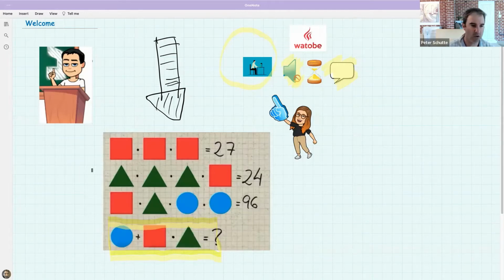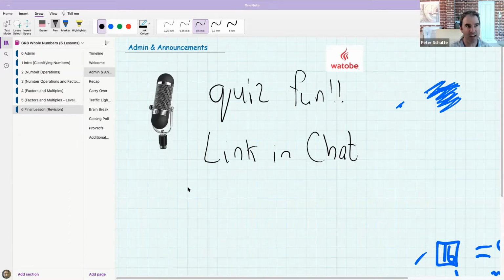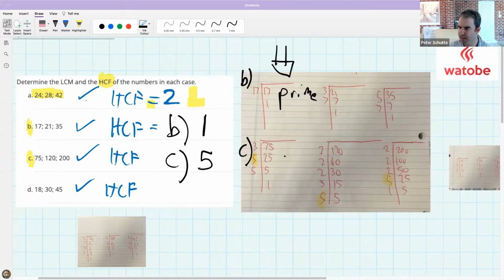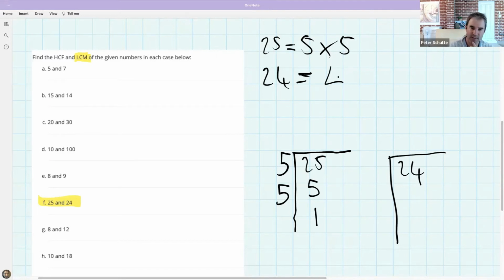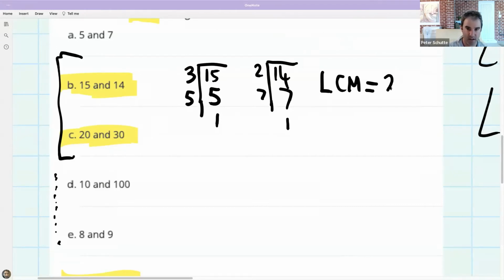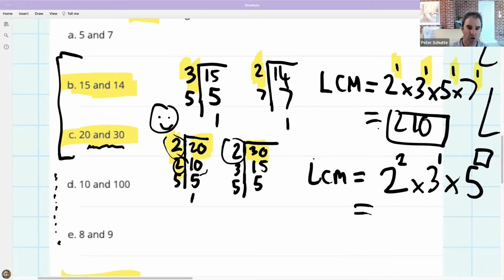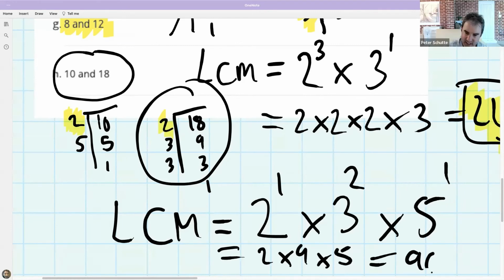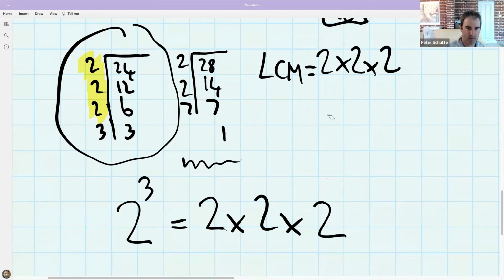Grade 8 -Whole Numbers (revision and application)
Grade 8 | Whole numbers | prime factors  | composite numbers | number operations | LCM | HCF